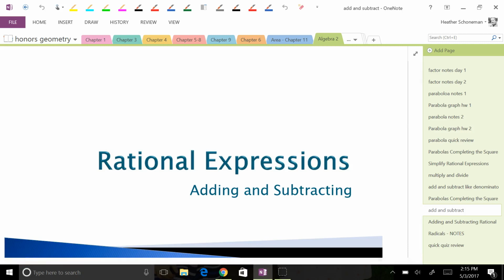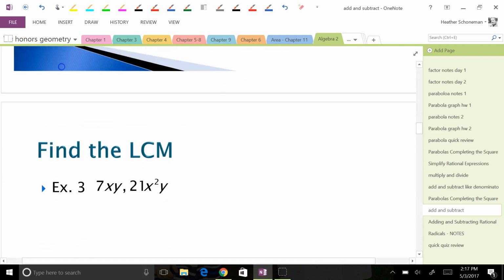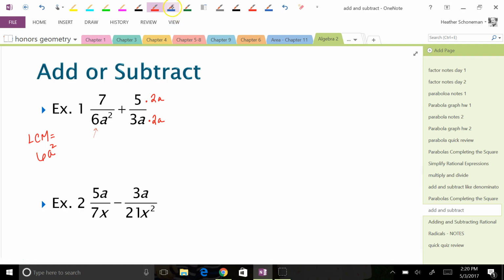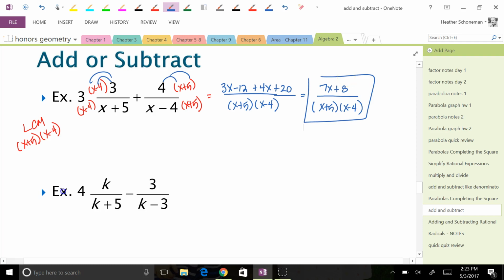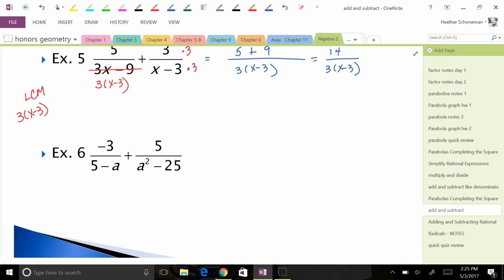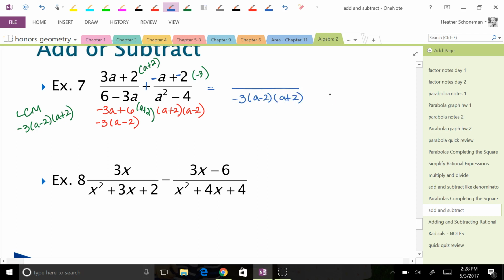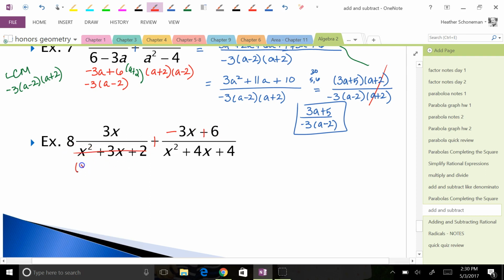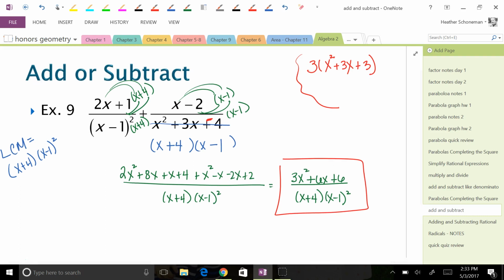Hgeom add sub rational